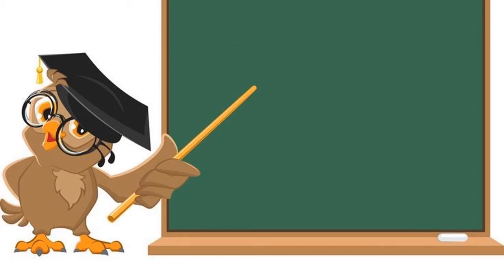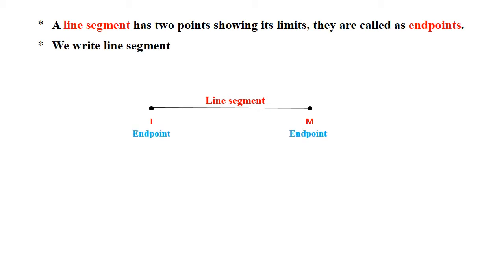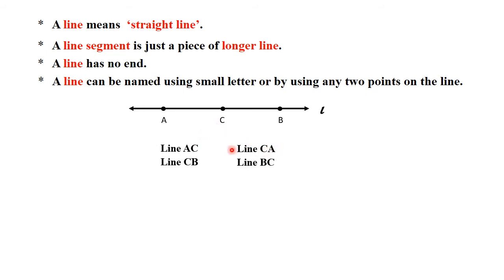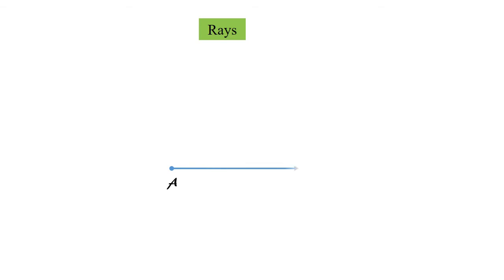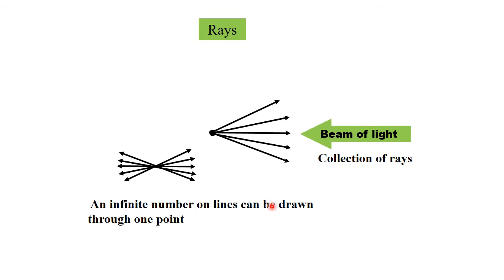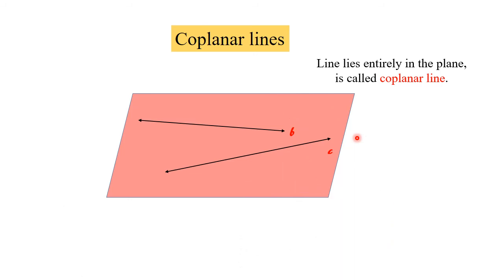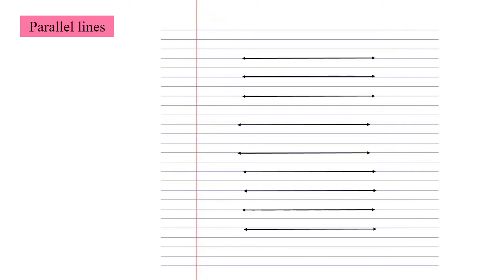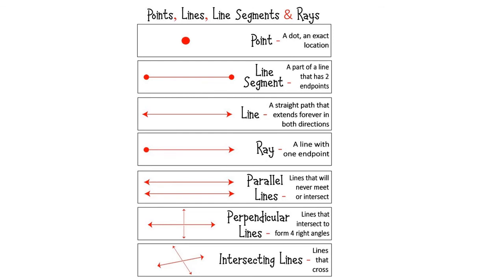class -6th sub -maths topic -1 chapter 1 basic concepts in geometry